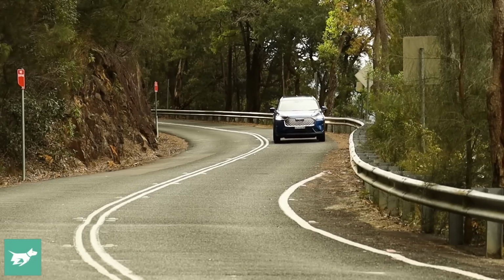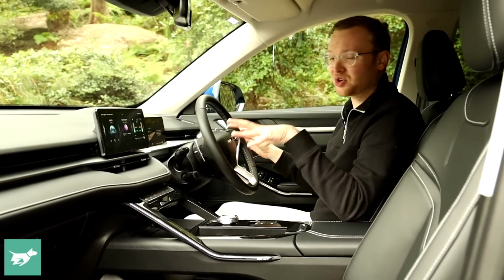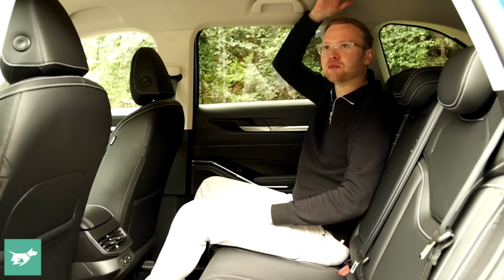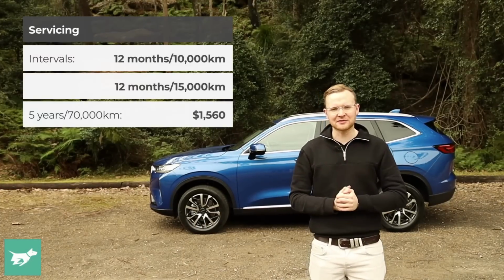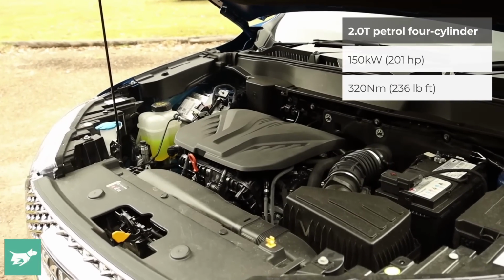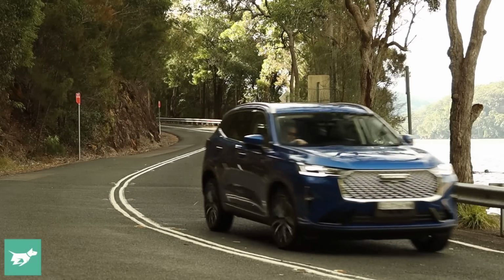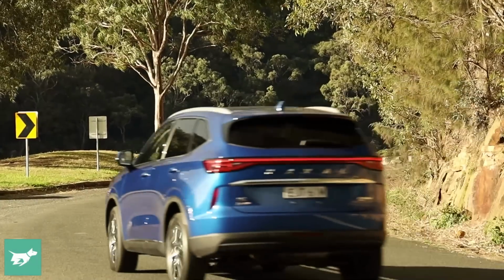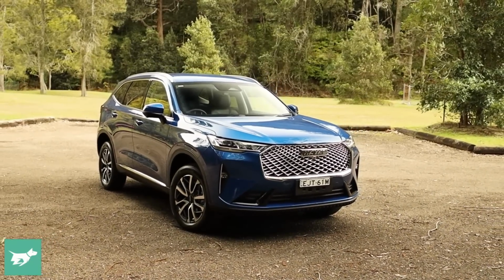Haval H6 2021 review | cheap Tucson and CX-5 rival tested | Chasing Cars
We test the new Haval H6 SUV and see whether this midsize crossover is seriously good enough.

The 2021 Haval H6 is one of the cheapest midsize SUVs on sale. Despite having a generous level of equipment, the new H6 is cheaper than a base model Hyundai Tucson, Mazda CX-5, Volkswagen Tiguan or Ford Escape. So, what’s the catch? Well, in some ways the new Haval is not as good as those cars – but in other ways, it makes mainstream SUVs seem quite expensive. The Haval H6 starts at $30,990, before heading to $33,990 for the tested Haval H6 Lux and then on to $38,990 for an H6 Ultra AWD.

Would you take a punt on this car? What do you think of it?

Time codes:

0:00 - What is the Haval H6?
1:59 - Interior
5:18 - Back seats
6:37 - Design
7:22 - Boot space
8:16 - Running costs
9:12 - How does the Haval H6 drive?
18:22 - Haval H6 Lux expert verdict